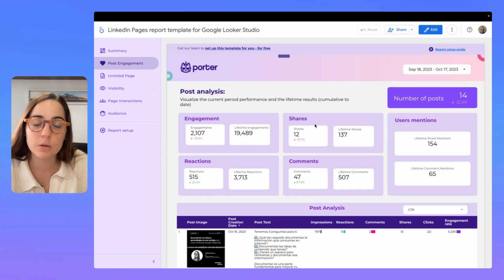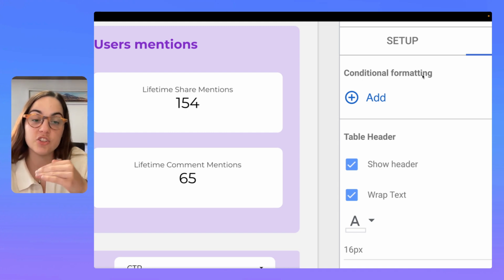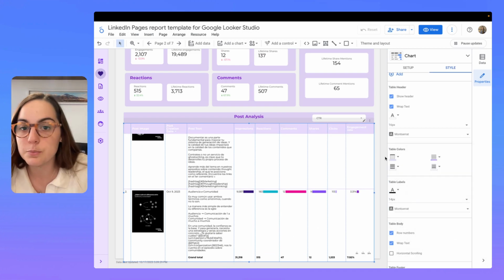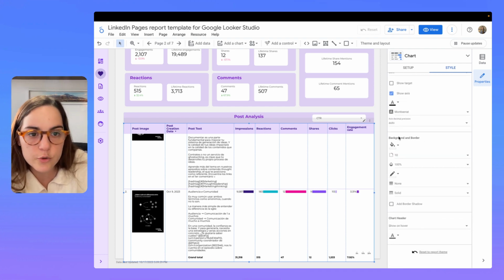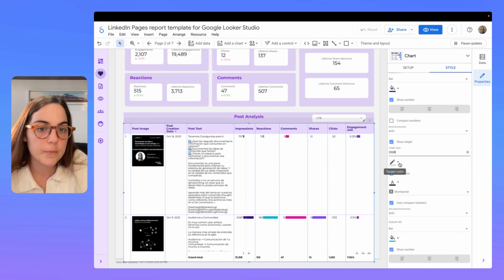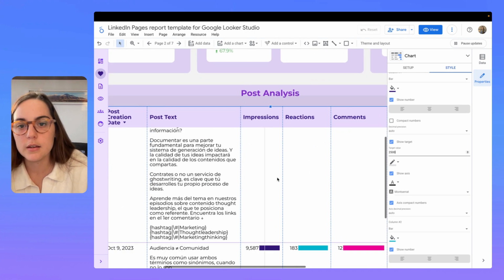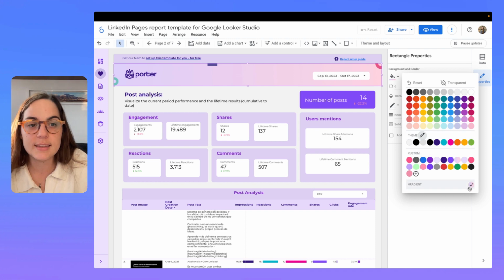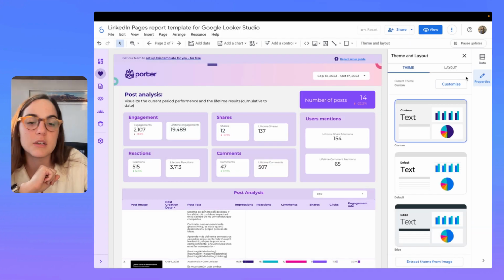How to customize your Looker Studio reports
Personalize your Looker Studio reports by customizing chart styles, visual themes, and branding elements. This tutorial will walk you through the formatting options to make your data visualizations uniquely yours.

What you will learn:
00:00 - Intro - Customizing Looker Studio reports
00:30 - Overview of chart style options
01:15 - Customizing chart colors/fonts
01:55 - Adding targets to tables
02:20 - Using shapes for headers/backgrounds
03:05 - Applying themes from images
03:30 - Customizing individual chart styles
03:55 - Conclusion - test out customizations